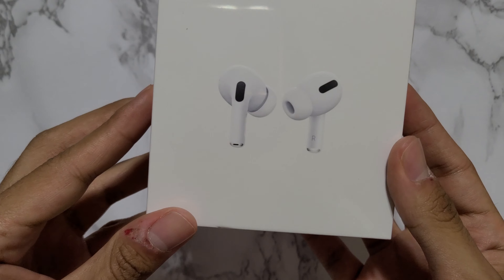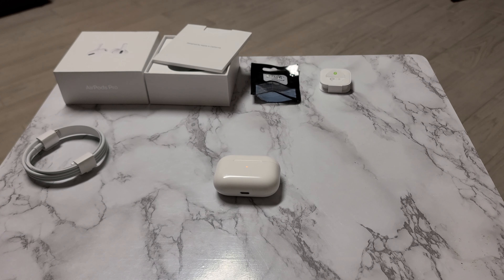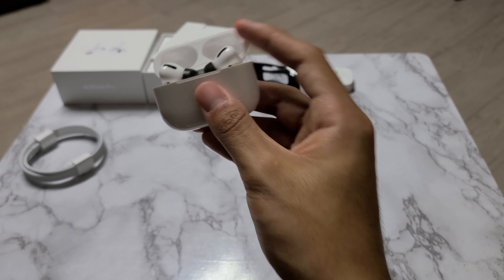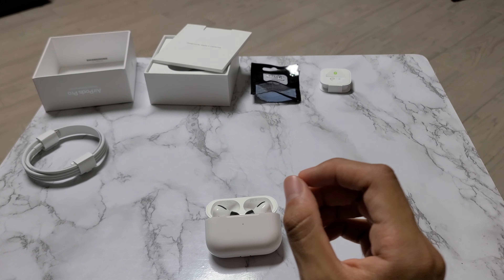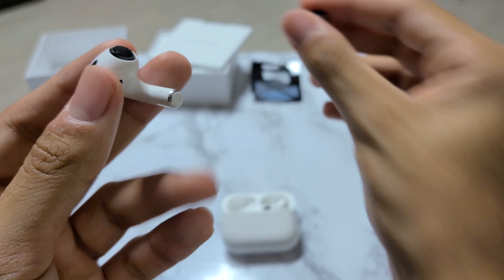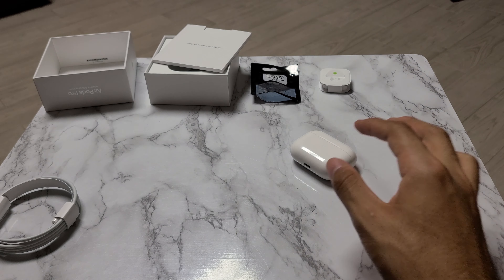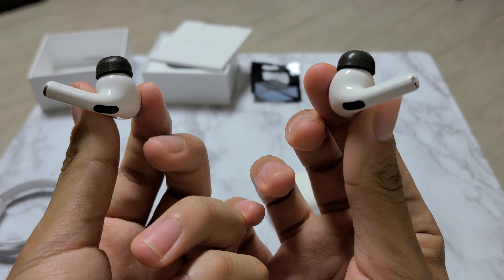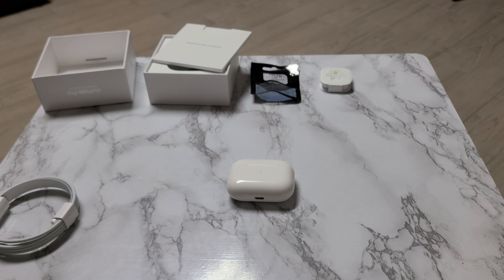Airpods Pro Initial Impressions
Coincidentally, Zeos happened to review these out of the blue LITERALLY the day after I decided to bite the bullet on these, haha. When I saw the Dekoni Bulletz on his pair, I knew I had to try them out for myself.

What you see here is exactly what you think it is--initial impressions. Details will follow in the review (which will release by Wednesday, hopefully).

Hope you look forward to these!

Featured:
** Airpods Pro **